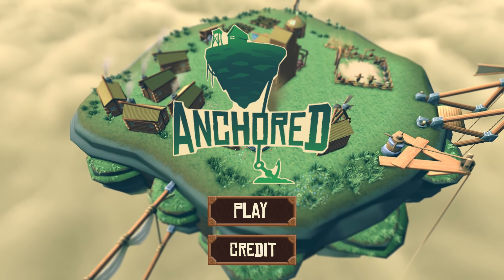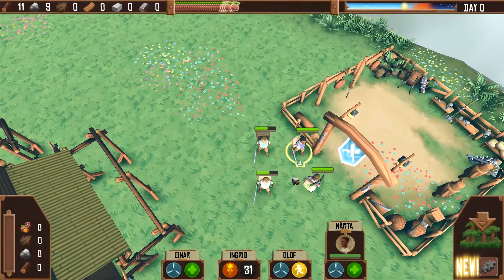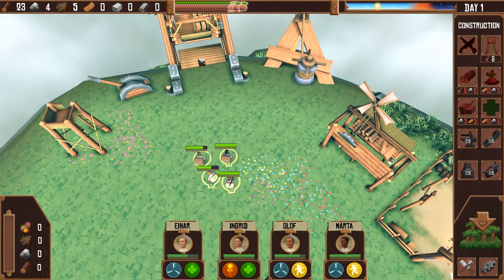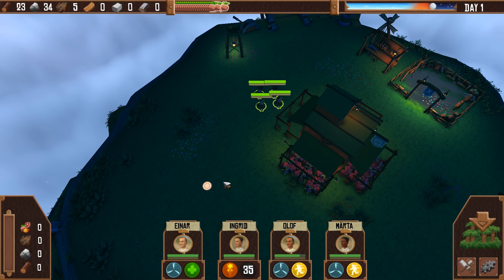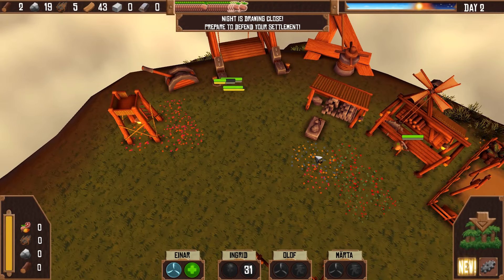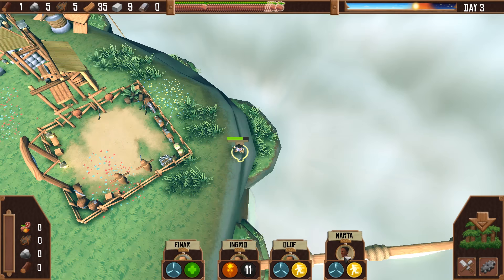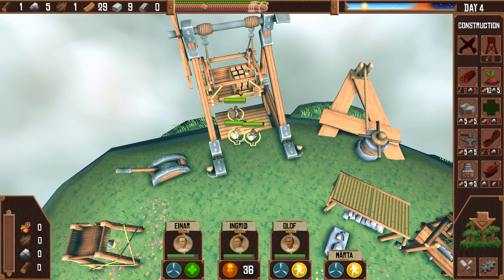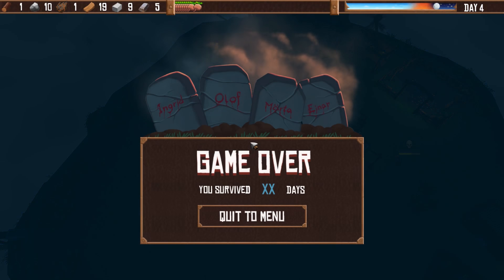Quick Look: Anchored - A Village in the Sky (Anchored Gameplay)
Today we're taking a quick look at Anchored on Itch.io! Anchored is a settlement built on top of a floating island hovering above a dangerous jungle. But supplies are scarce up on the island, your settlers must venture down into the jungle to scavenge for food and resources in order to survive.